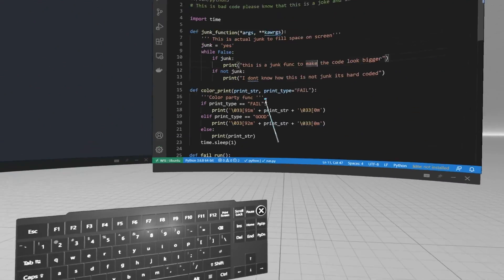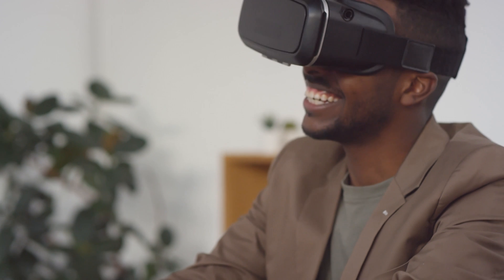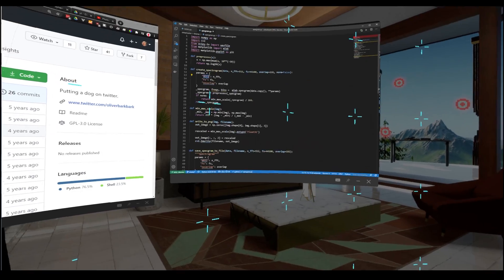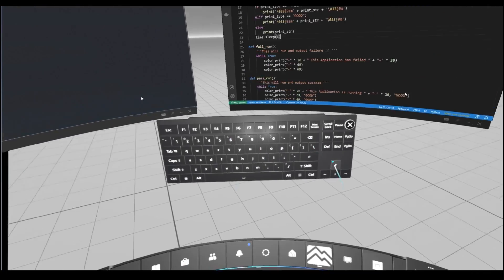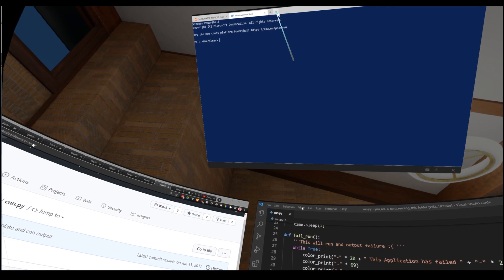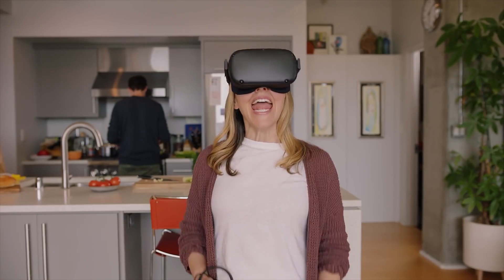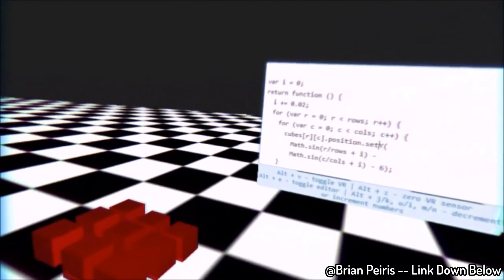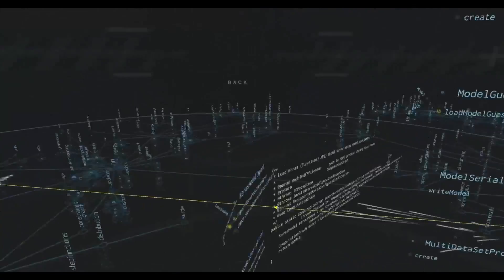Why aren't we all Programming in VR?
Will VR change how we all code and Is Virtual Reality the future of Programming?
So, Will we all be Coding in VR?